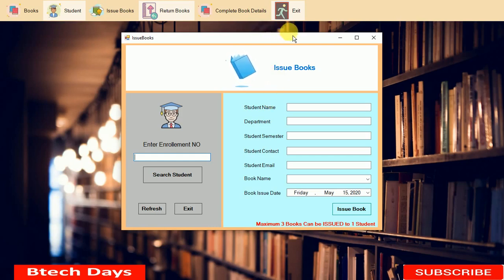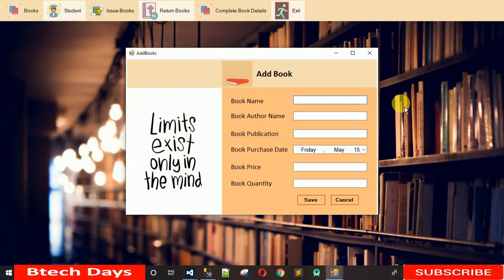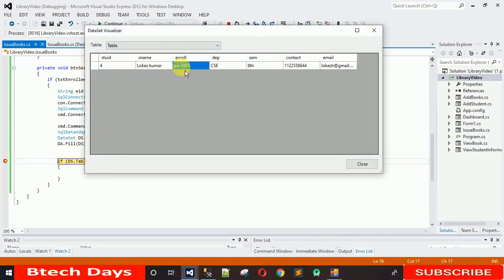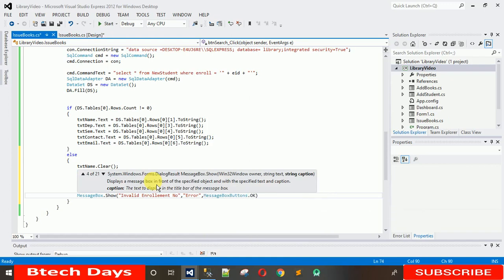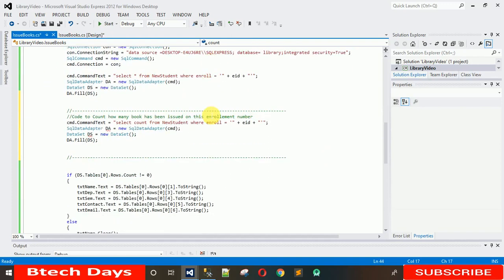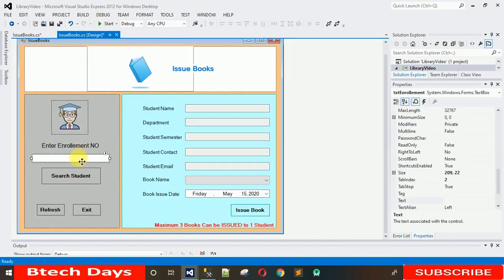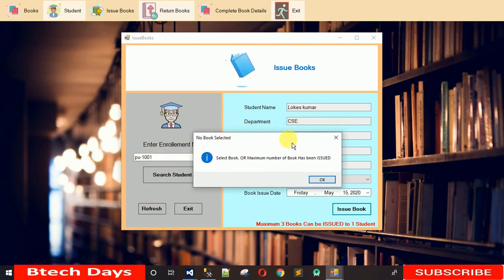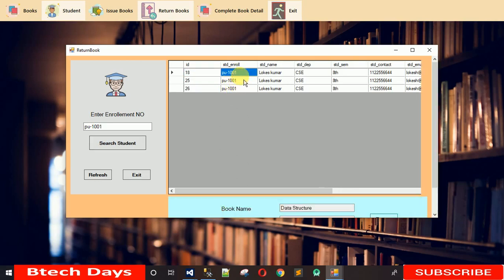11. Library Management System in C# - Issue Book Back-End Coding